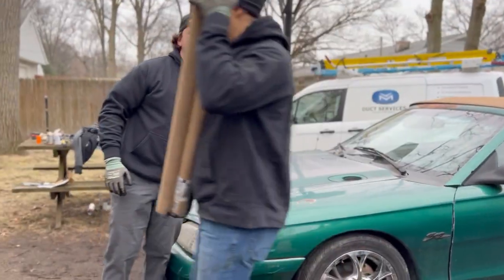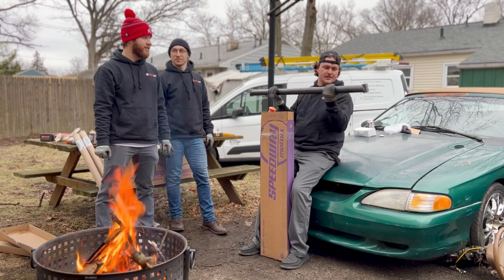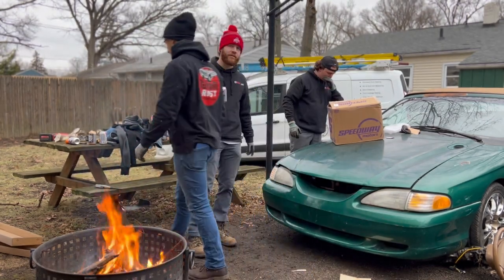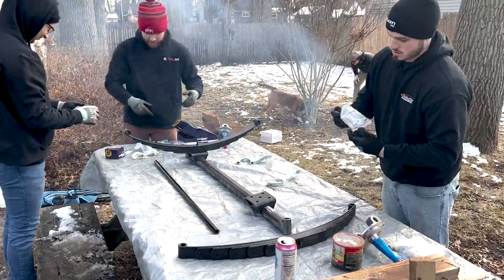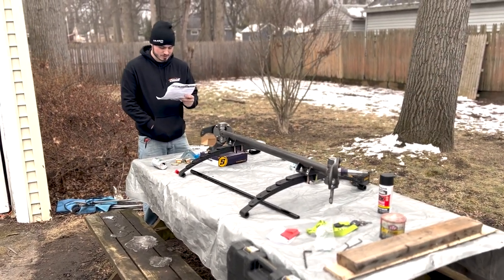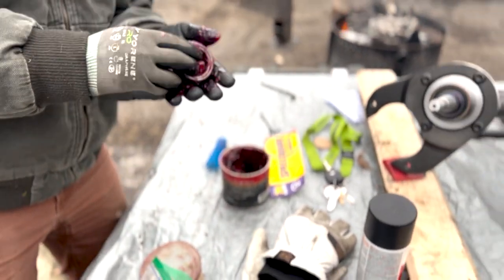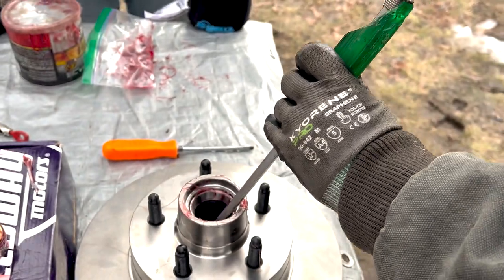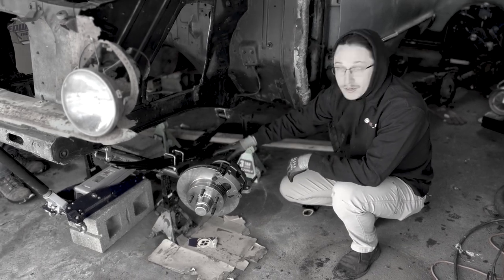What’s in the box!? 1962 Ford Falcon Gasser Starter Kit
Enjoy watching us learn about and attempt to explain what all goes into the front of a gasser build!